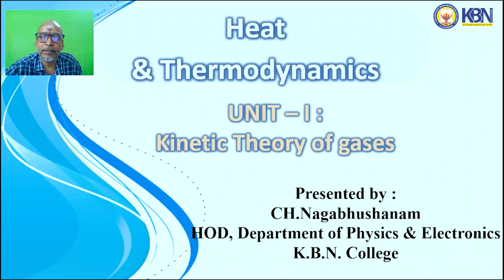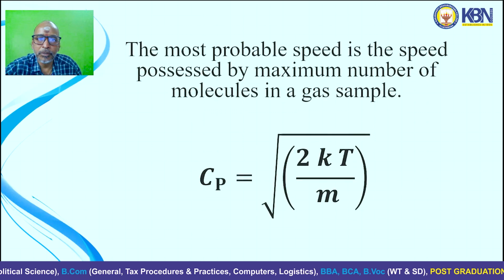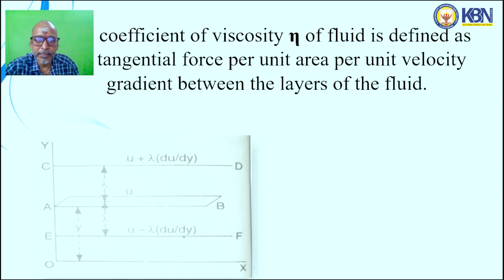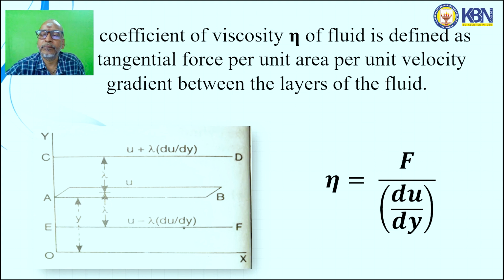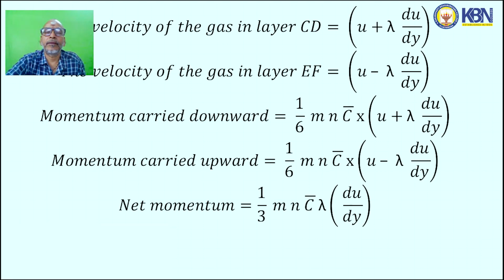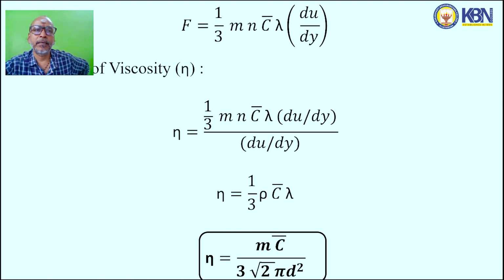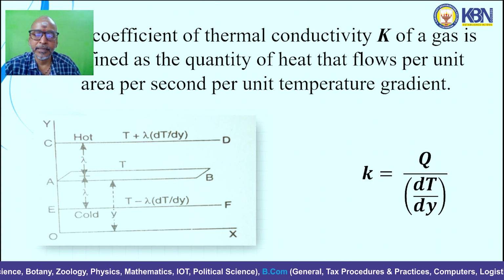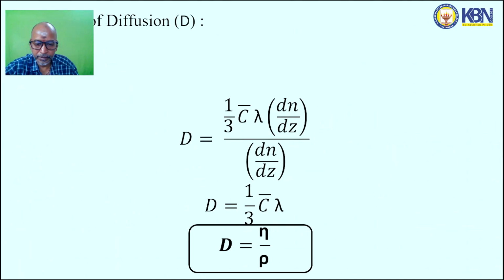Unit-1-Kinetic Theory of Gases by Mr. Ch. Nagabhushanam, Dept. of Physics & Electronics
Unit-1-Kinetic Theory of Gases by Mr. Ch. Nagabhushanam, Dept. of Physics & Electronics, K.B.N. College, Vijayawada-1